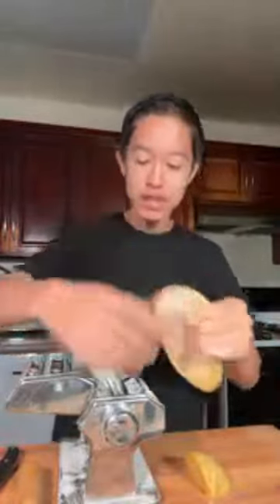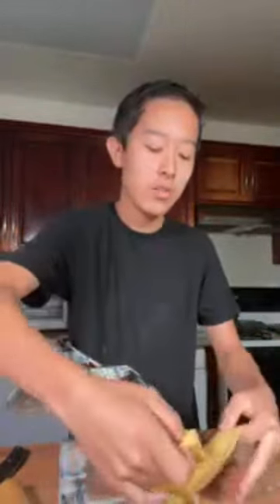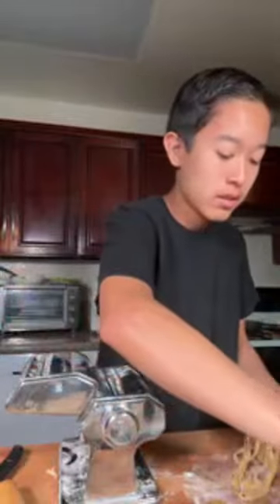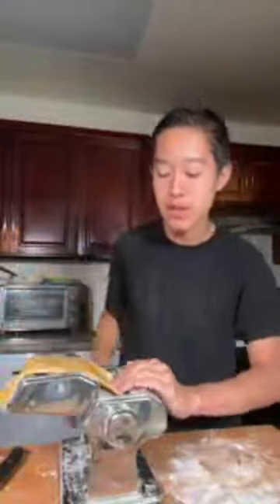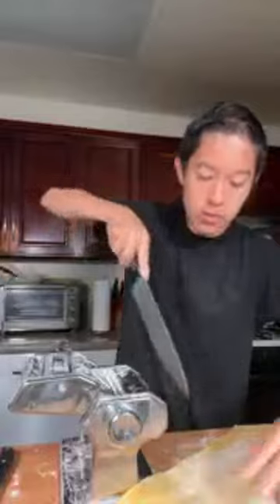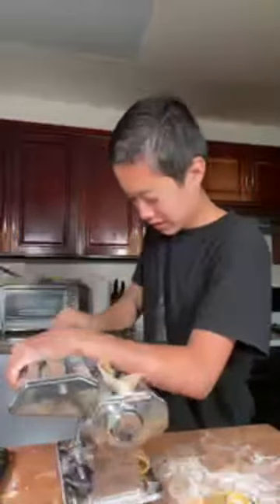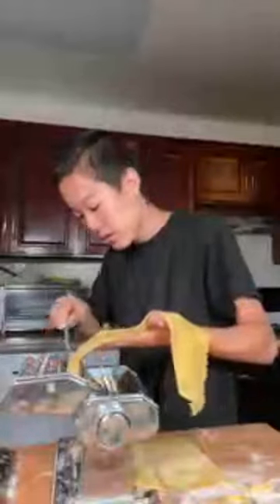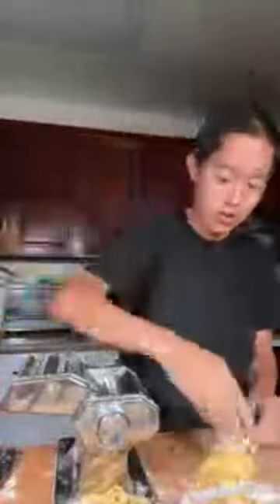Fresh Pasta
Thank you all so much for watching this live! I rolled out this fresh pasta dough!